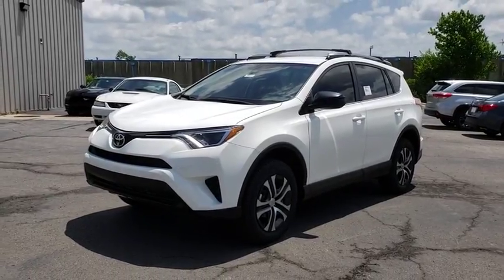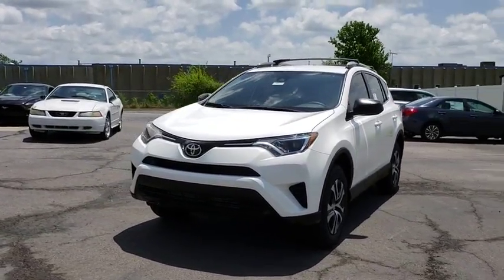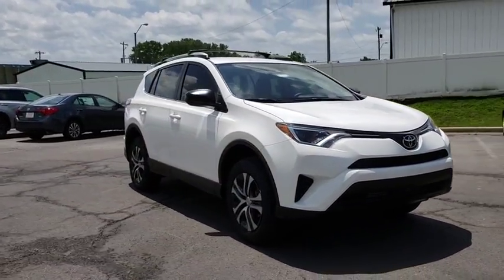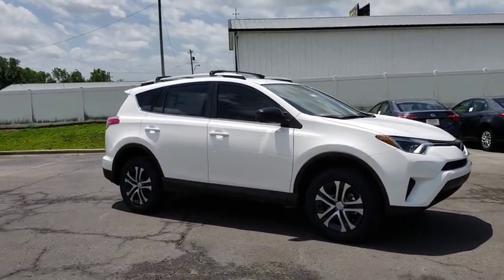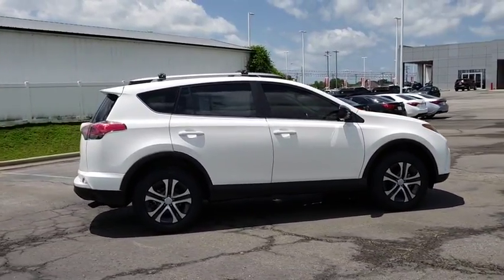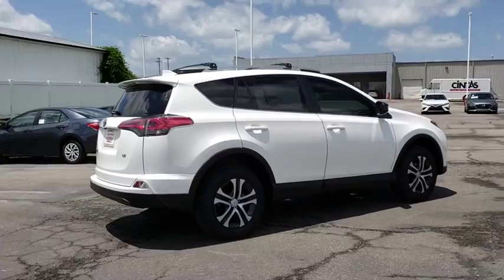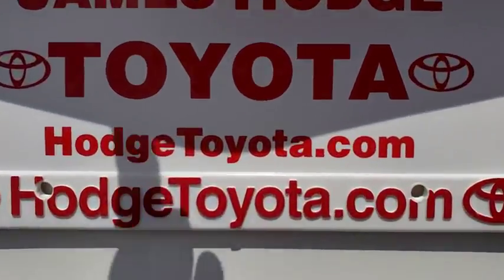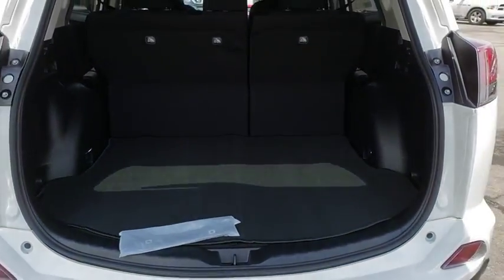2018 Toyota RAV4 Muskogee, Tulsa, Broken Arrow, Joplin, Owasso, OK 186626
Super White N 2018 Toyota RAV4 available in Muskogee, Oklahoma at James Hodge Toyota. Servicing the Tulsa, Broken Arrow, Joplin, Owasso, OK area.